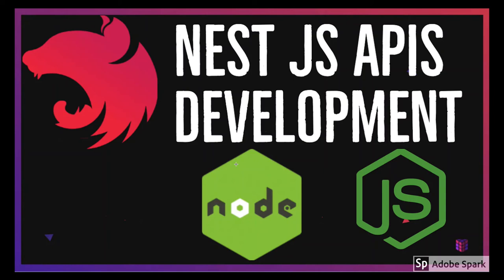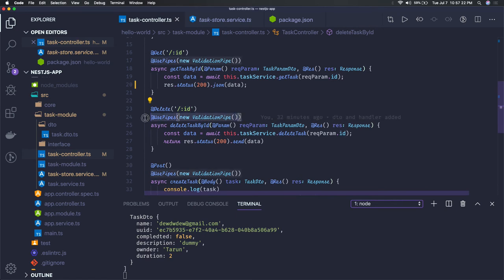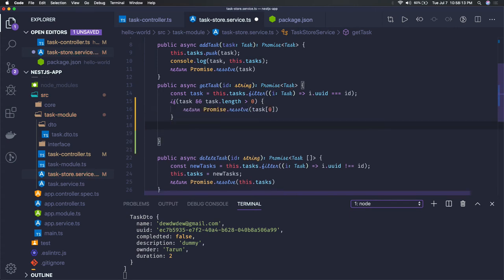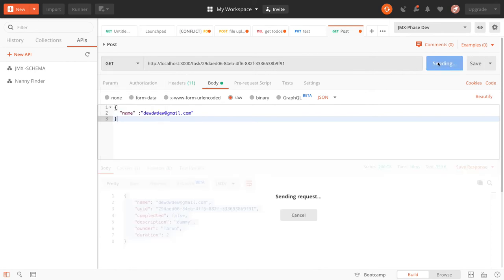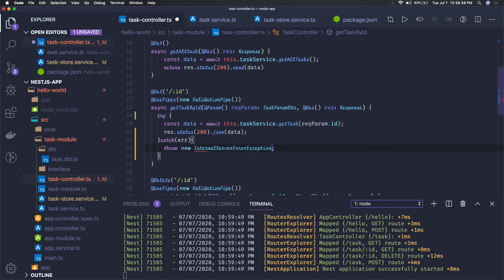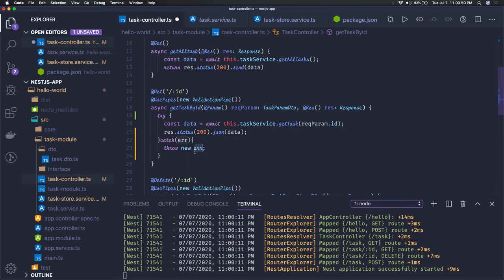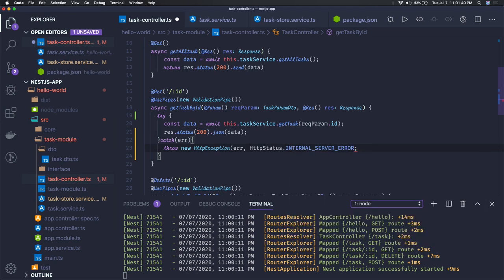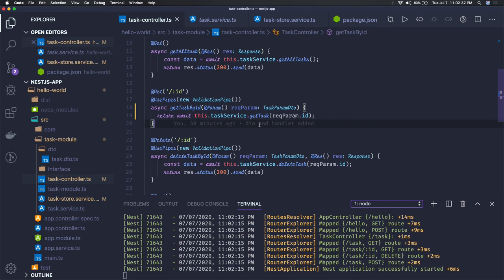NestJS Creating Task Get & Update APIs #17